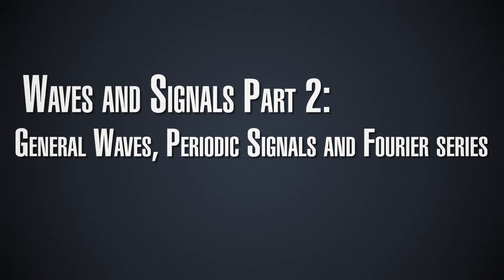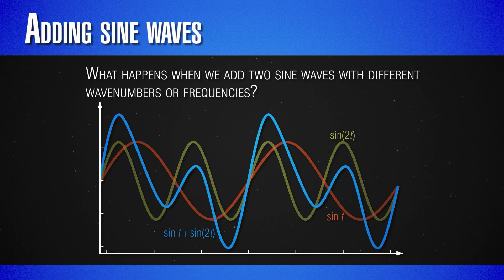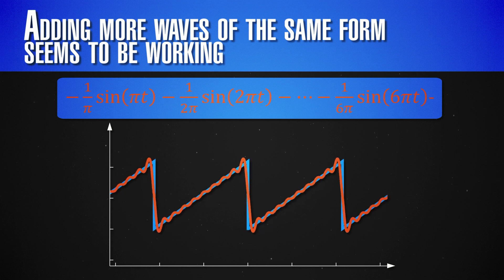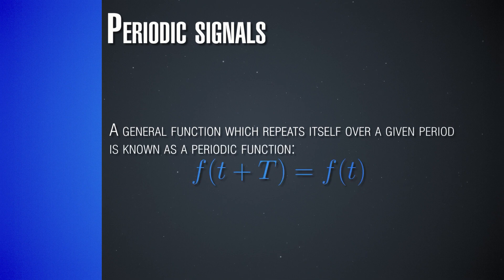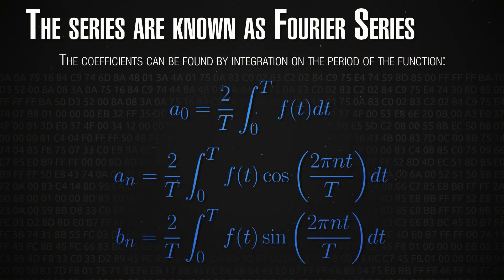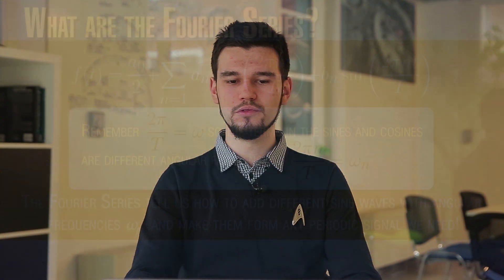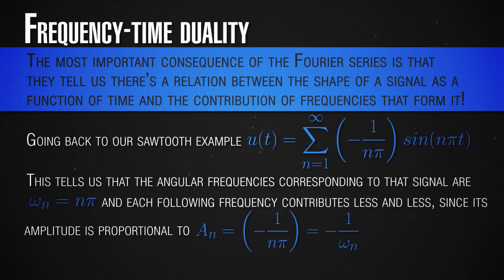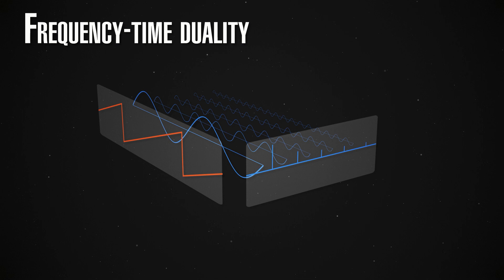InnoSpaceTool 2: Waves and Signals - Part 2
How do we form general periodic signals with arbitrary shape? Can we always form such a signal as a combination of free sine waves? How are the frequency and time domains of a periodic signal related? What frequency range is required to form a given signal and how can we find it? Learn all of this from Victor Danchev - physicist at EnduroSat and coordinator of the Space Challenges Program.